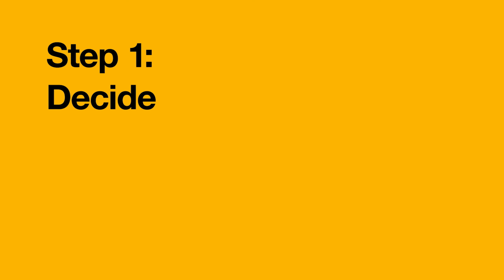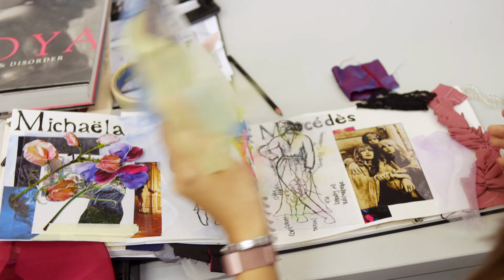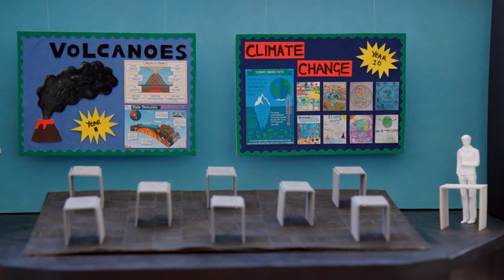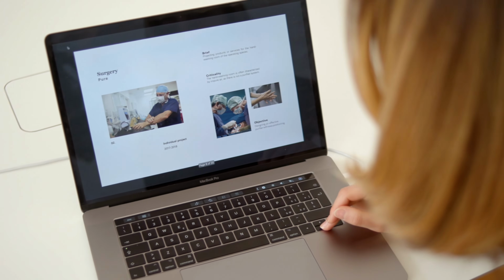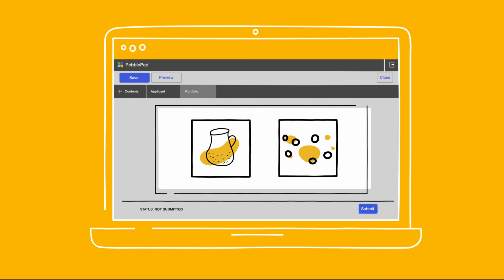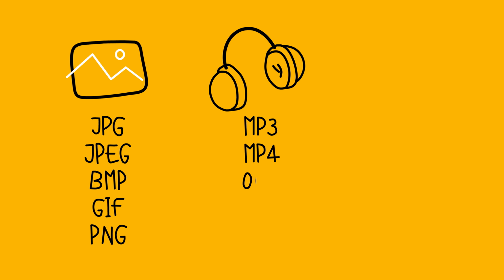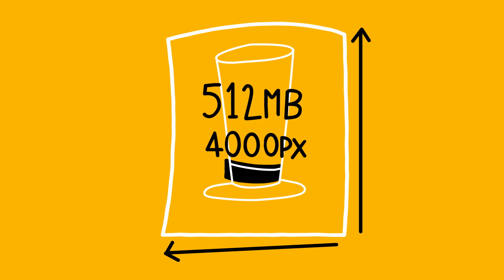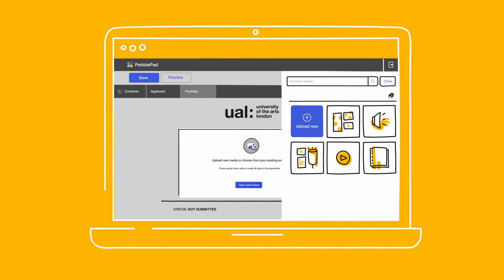Portfolio advice: How to create your UAL digital portfolio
Have you applied to a course at University of the Arts London (UAL) that asks for a portfolio? This video gives you advice about how to create your digital portfolio and get it ready to submit. Watch our animated step by step walkthrough about how to select and prepare your work, create your digital portfolio pages and, once they're ready, submit them online. Remember to always check your course webpage for specific portfolio details.

After watching, take a look at our video about how to upload your digital portfolio to PebblePad, our online portfolio tool

Skip to:
00:00 - Introduction
00:48 – Step 1: Decide what work to include
01:43 – Step 2: Prepare your work
02:53 – Step 3: Create your portfolio pages
05:03 – Step 4: Upload to PebblePad

Find more guidance on uploading your portfolio for a UAL application

Film by @grey__moth. Animations by Made Abroad @made_abroad.